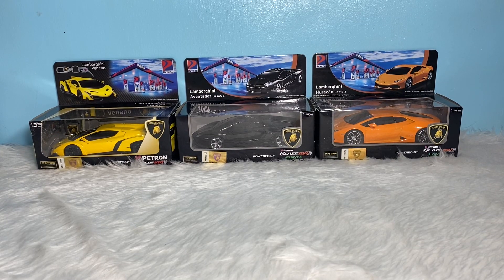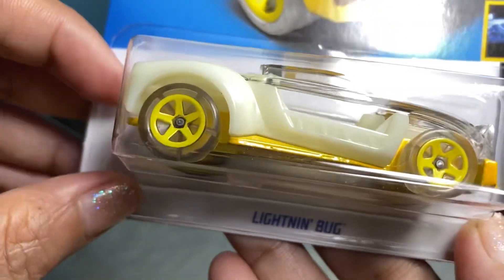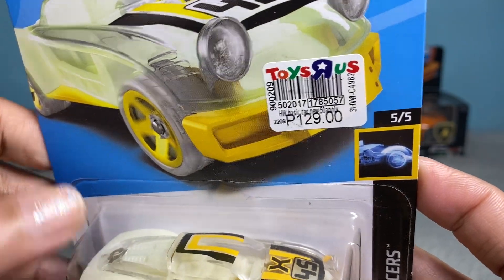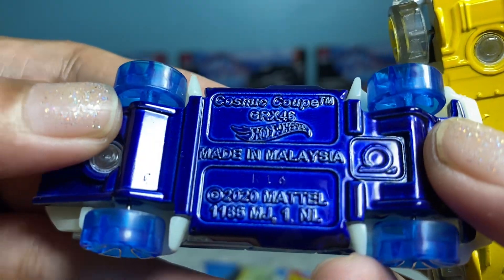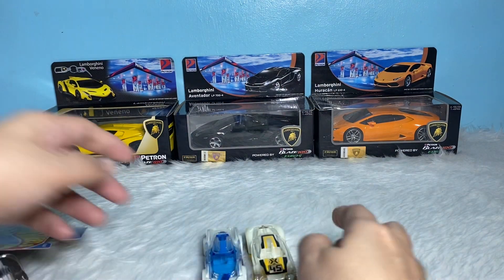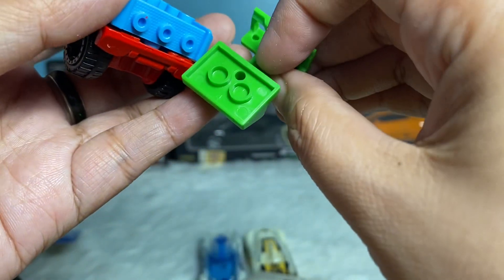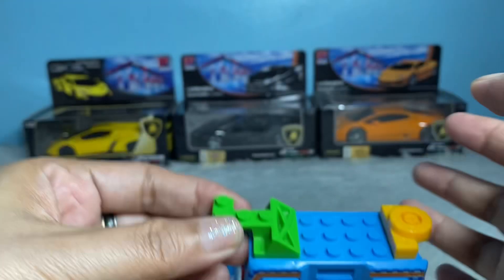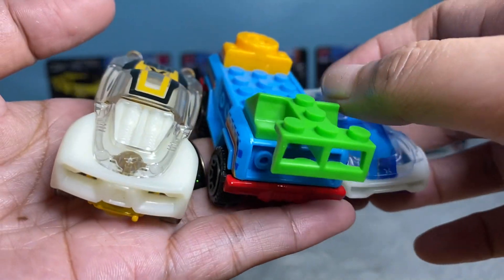300 Subscribers-Thank you so much! 🤗🥰❤️ Unboxing 3 Hot Wheels Fantasy Cars! GLOW in the Dark🚖🚘🚍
Hot Wheels
Fantasy Cars
Bricking Trails
Cosmic Coupe
Lightnin Bug